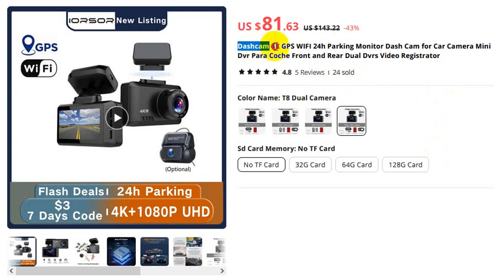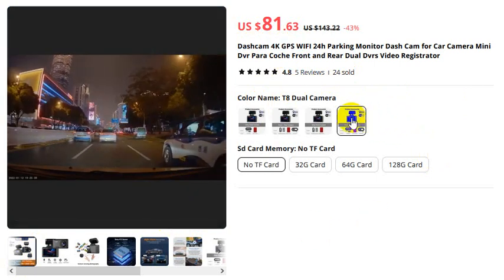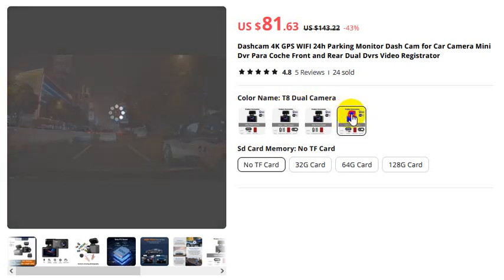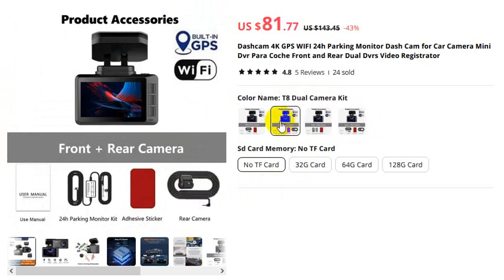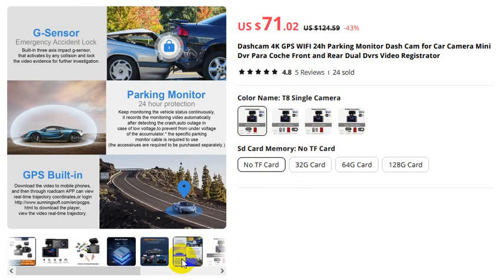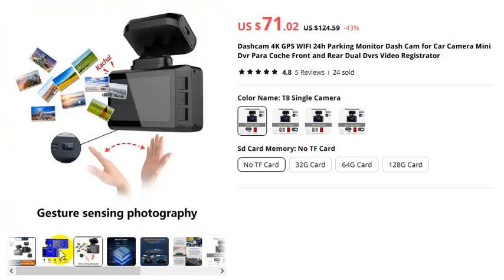Dashcam 4K GPS WIFI 24h Parking Monitor Dash Cam for Car Camera New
For Orders

Dashcam 4K GPS WIFI 24h Parking Monitor Dash Cam for Car Camera Mini Dvr Para Coche Front and Rear Dual Dvrs Video Registrator
  4.8  5 Reviews  ౹  24 sold

WOW Tech Review gives you latest technology update. All Kinds of Device Review Video will upload from this channel.  We make sure Discount off and Product Details. So, You Can trust our all information.
We Love Technology
We Give Product Review
and You Give us your feedback on comment section

Hit Like button

thanks